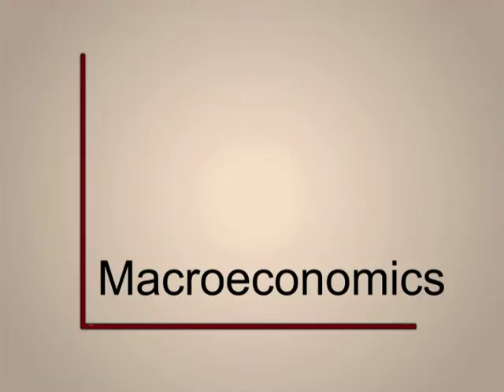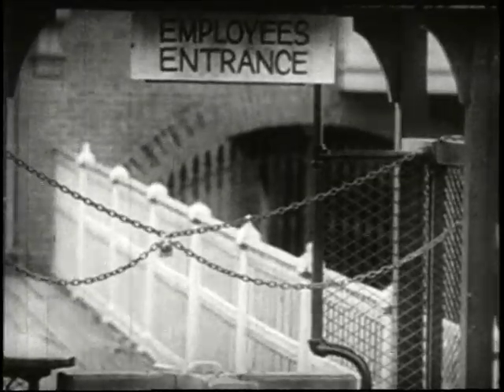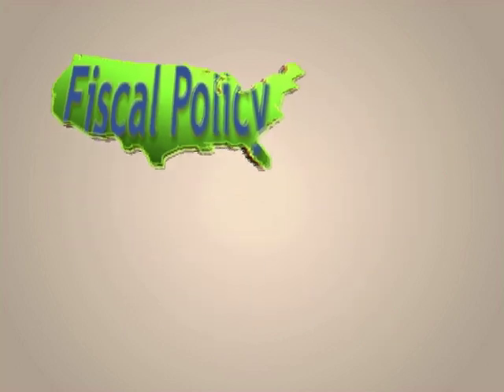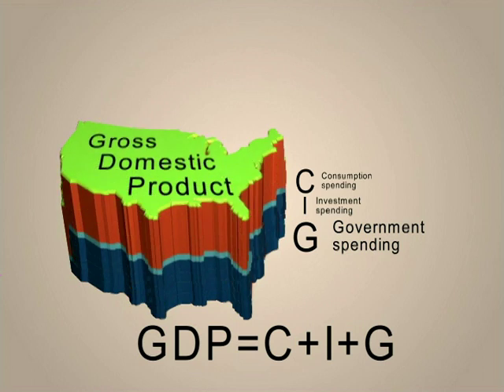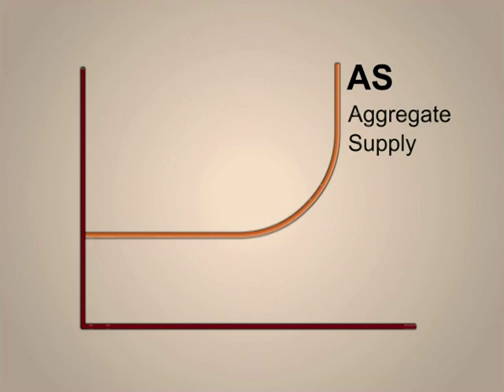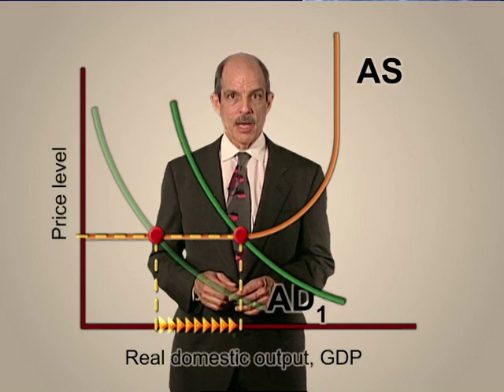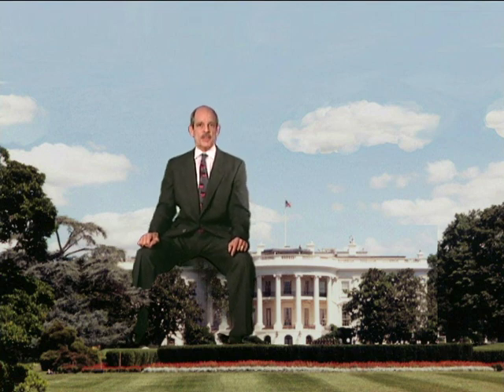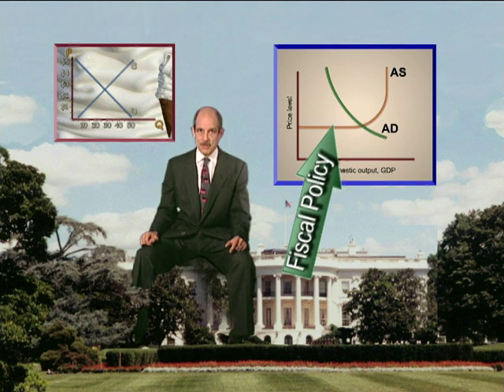21. Macroeconomics: Fiscal Policy (9:27)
MH12 Why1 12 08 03  X